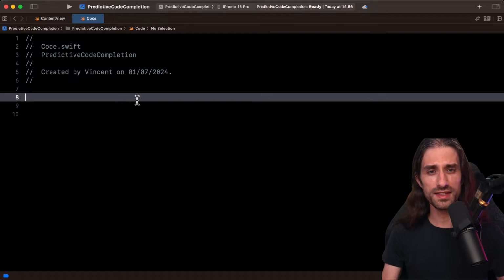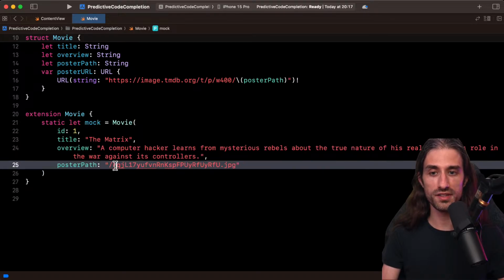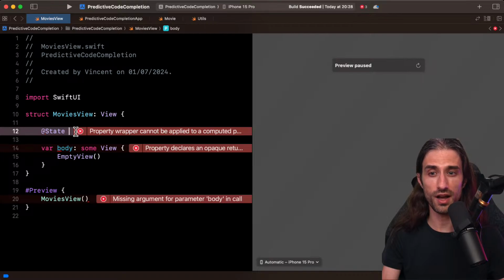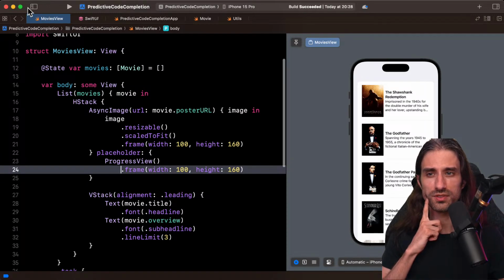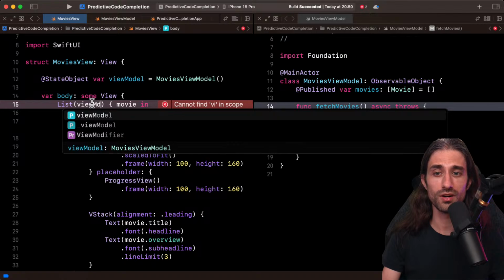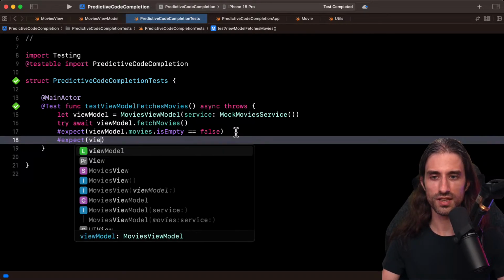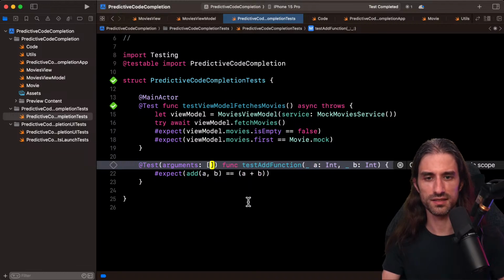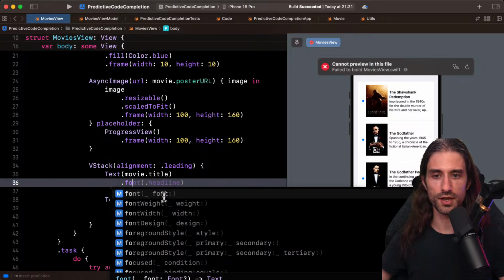Exploring Predictive Code Completion in Xcode 16 🤖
The world's best subscription apps use RevenueCat to power in-app purchases, manage customer data, and grow revenue!

You're curious to try Predictive Code Completion in Xcode 16, but you haven't had time to install macOS Sequoia beta?

Don't worry: I've got you covered!

I've installed the beta and together we'll discover if this feature really helps us code faster 👩🏽‍💻👨🏻‍💻

CHAPTERS
00:00:00 - Intro
00:05:00 - Simple Functions
00:08:48 - Model and Networking Layers
00:26:45 - SwiftUI View
00:40:28 - Dependency Injection
00:45:45 - ViewModel
00:54:26 - Unit Tests
01:14:57 - Using Comments to Guide Suggestions